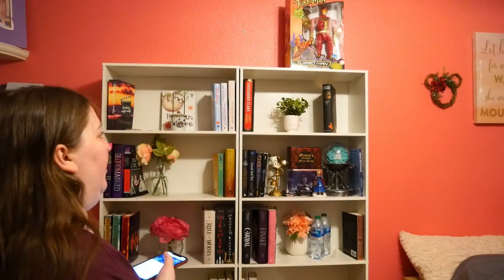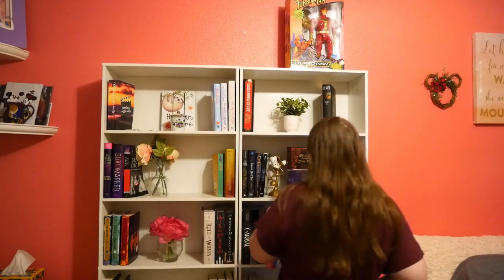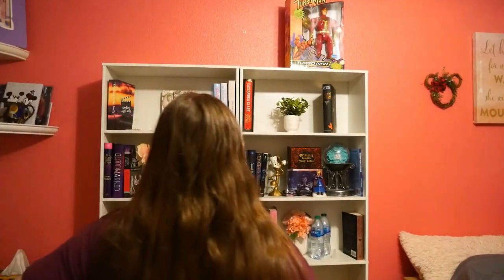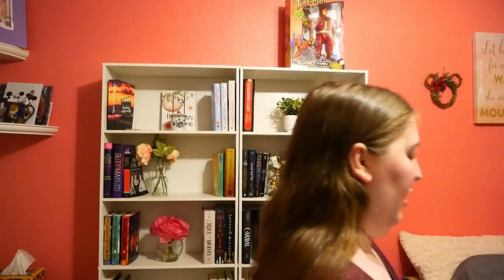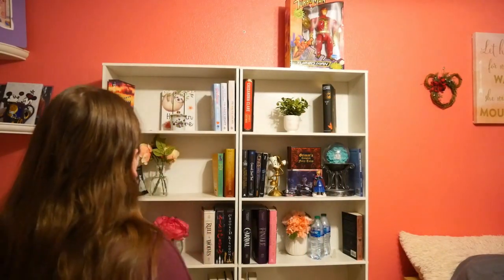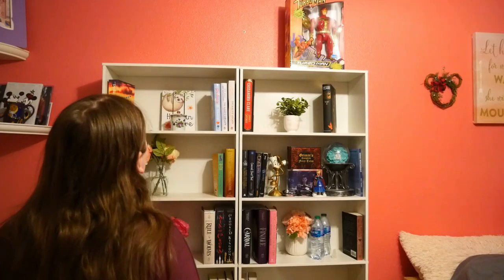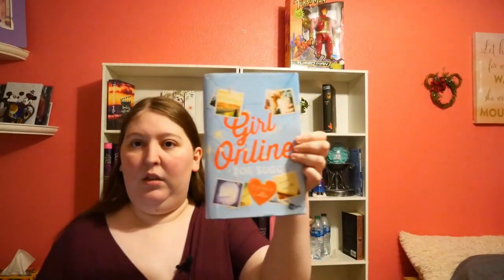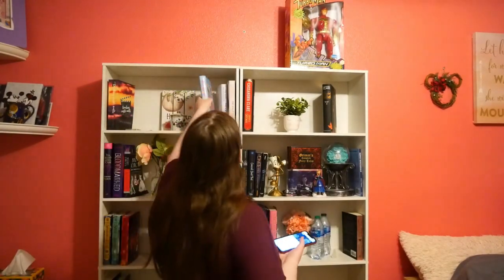Christmas Traditions Book Tag | Bookmas Day 4!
Love you! 😘

Intro - The contents/graphics within this video were created and/or edited by MerryEditings. Youtube